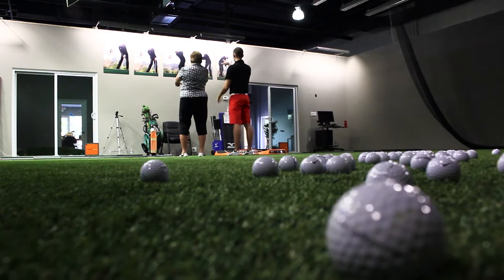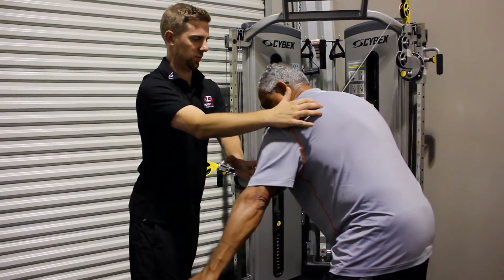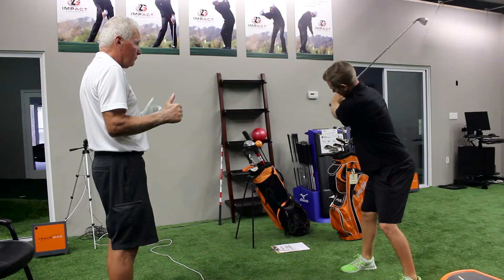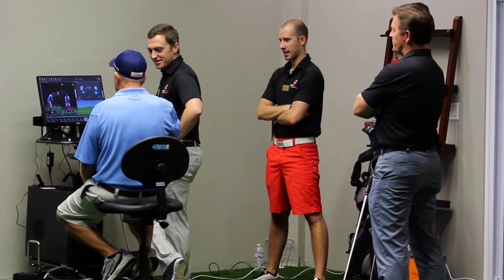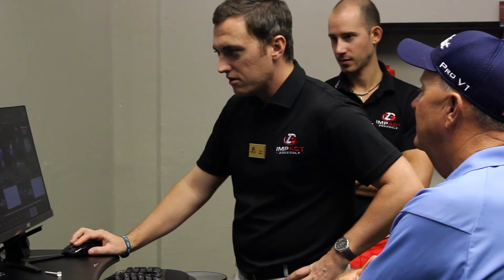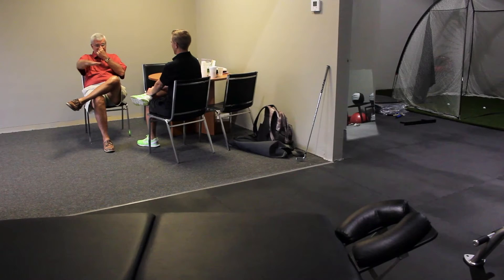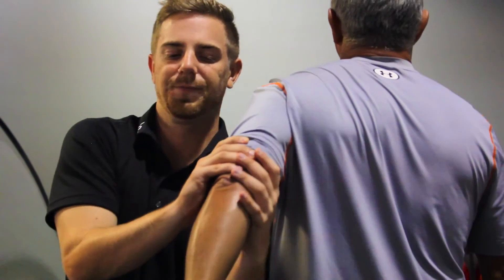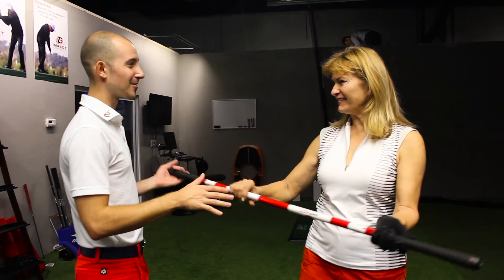Fitness and Biomechanics at Impact Zone Golf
A look at fitness as it relates to your golf game- and how Impact Zone Golf incorporates Biomechanics as a part of our holistic approach.